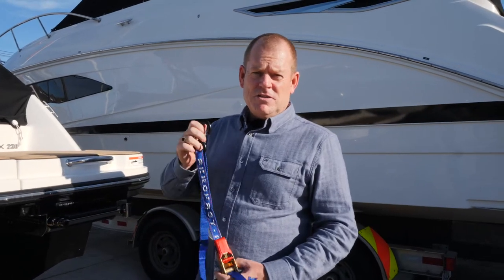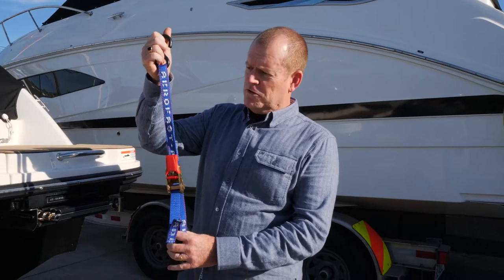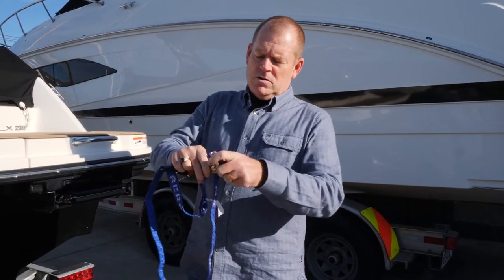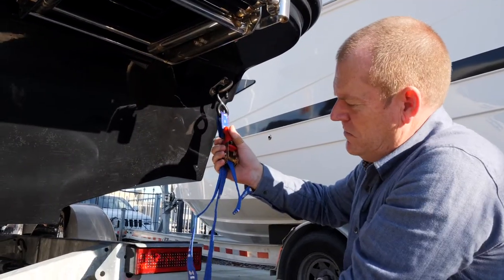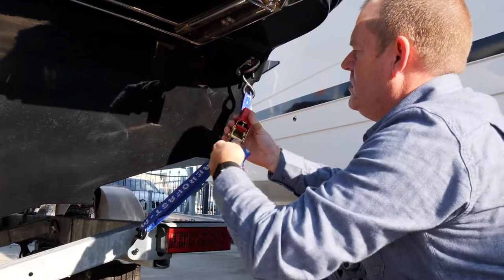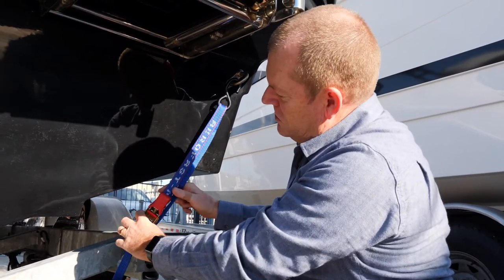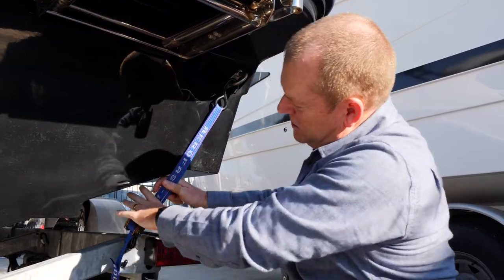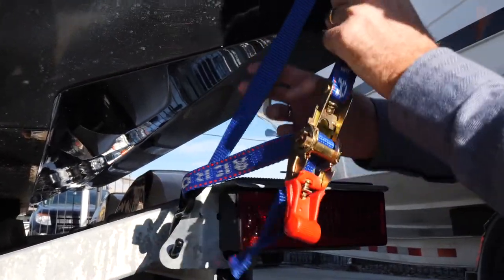How to Best Secure your Boat or PWC to a Trailer?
This video shows you the fastest way to secure your boat or PWC to a trailer with our innovative Endless Hook to Hook tie down.